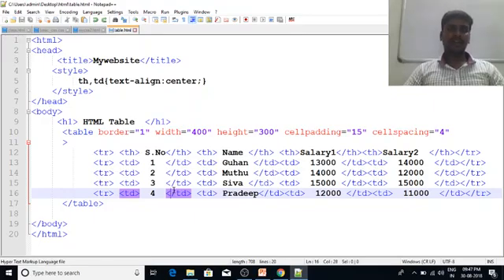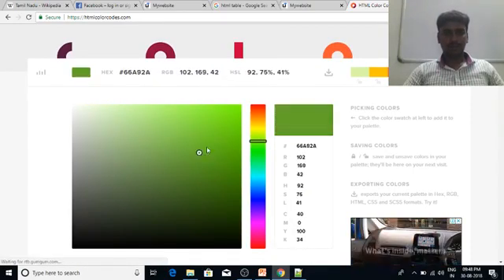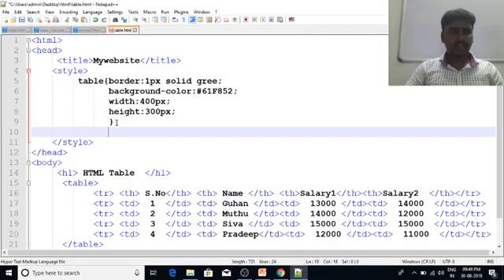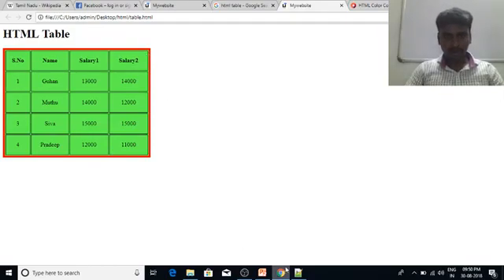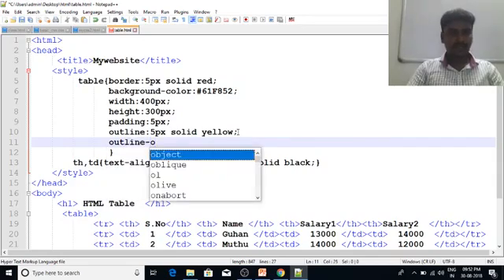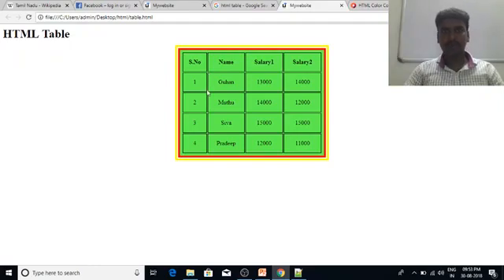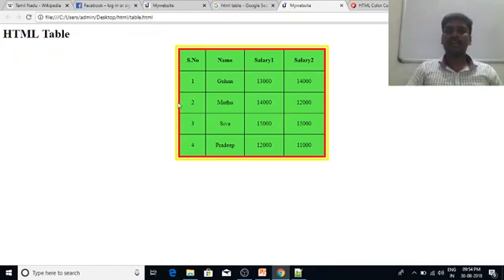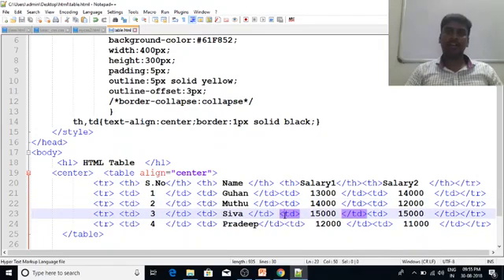Web Designing in Tamil | By Mr.VK | MIX MAX PRO | Table Designing using HTML CSS Part 8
Learn Web Designing in Tamil here.  Our trainer Mr. VK discusses about Table Designing Using HTML and CSS  in this video tutorial.